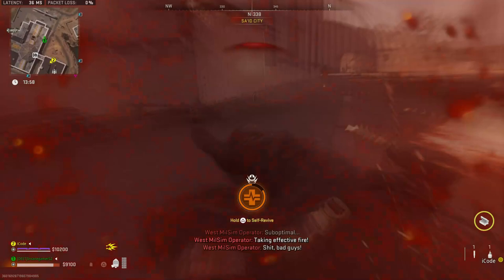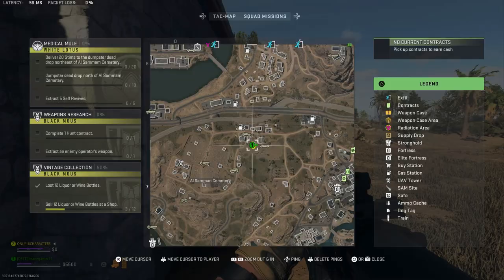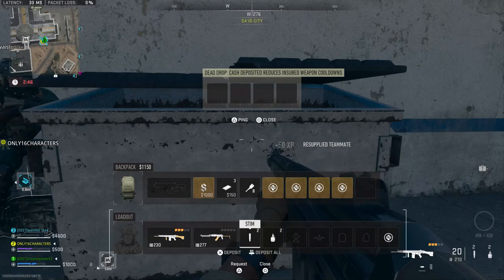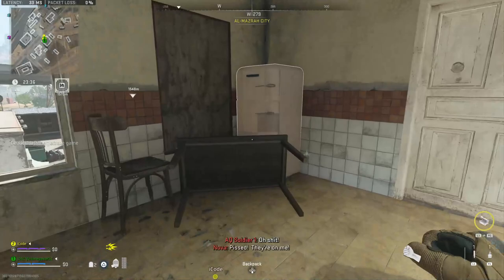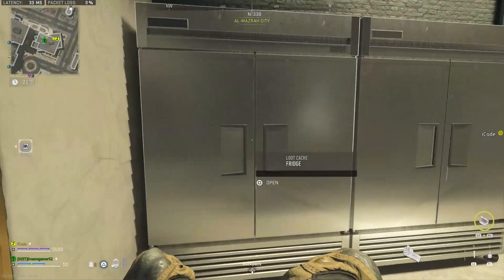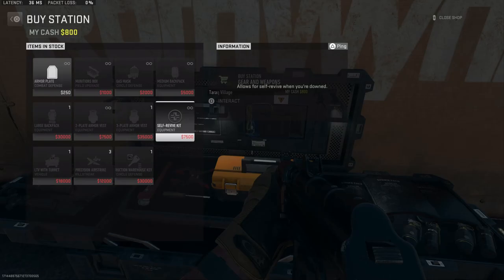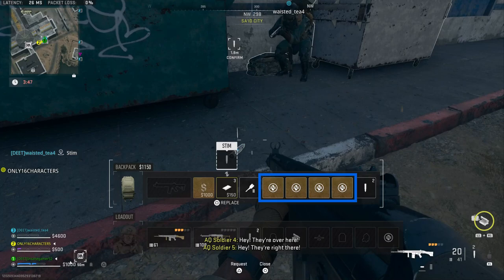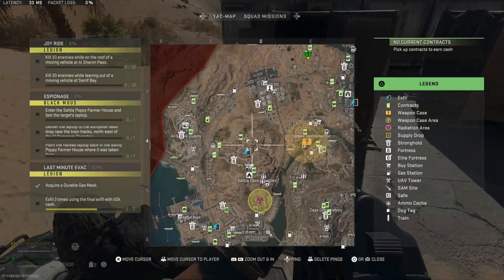EASY Medical Mule Mission Guide DMZ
An easy to follow, in-depth tutorial showing the best way to do the Medical Mule level 3 White Lotus Faction Mission in DMZ. To complete this mission you have to deliver 20 stims and 10 emergency rations to the dumpster dead drop northeast of Al Samman Cemetery and extract 5 self revives. The dumpster dead drop is actually bugged out and doesn't work for the one listed so you have to deliver the items to the dead drop to the east of the Sa'id City Mall. This guide shows how to fix multiple bugs with this mission and easy ways to get stims, emergency rations, and self revives so I hope it helps.
➤ SOCIALS:
➤ TIMESTAMPS:
0:00 Mission Requirements
0:14 Bugged Cemetery Dead Drop Doesn't Work
0:24 Correct Dead Drop Location
0:29 Easy Ways To Get Stims
0:48 Easy Way To Get Emergency Rations
1:13 Easy Way To Get Self Revives
1:36 Self Revives Don't Always Count
1:54 Mission Completion